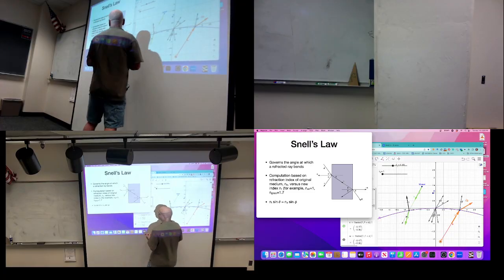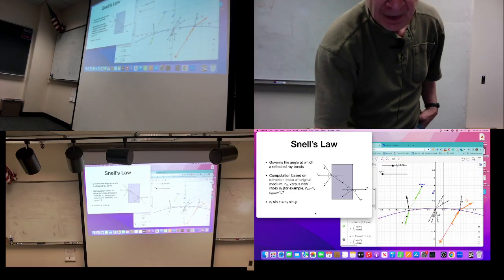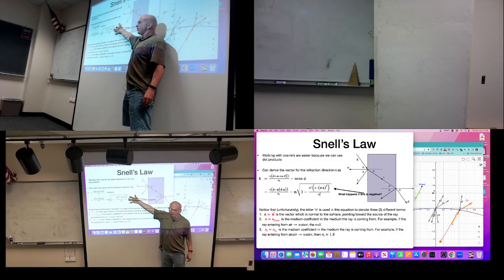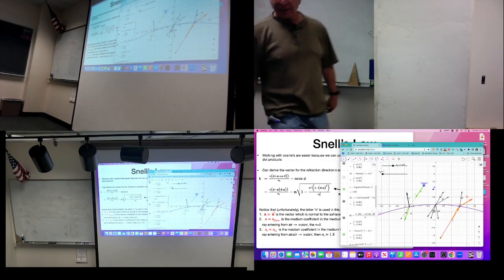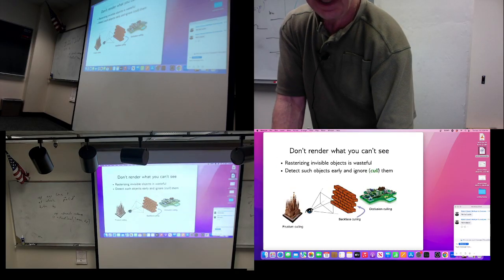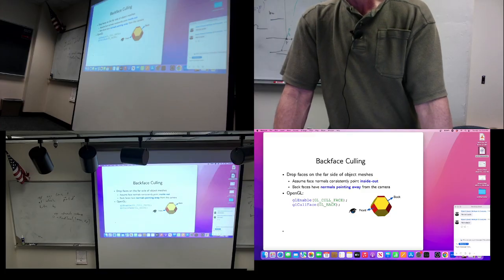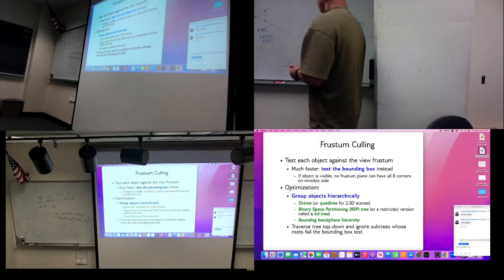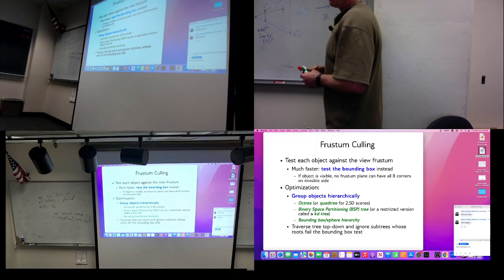2023 cs433 April 18. Hw6 and Texture mapping